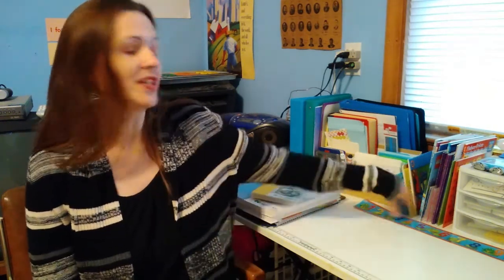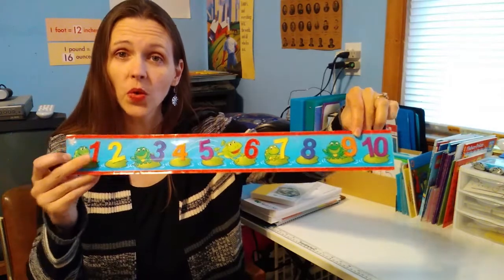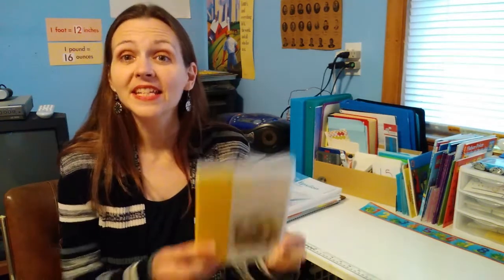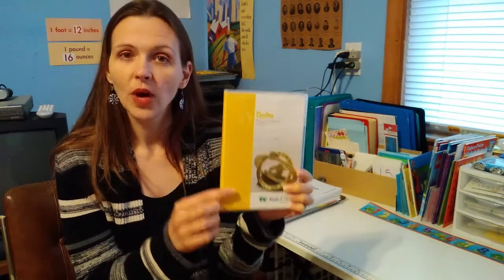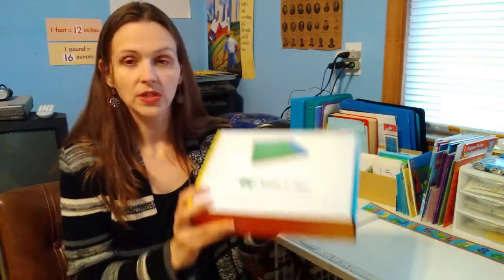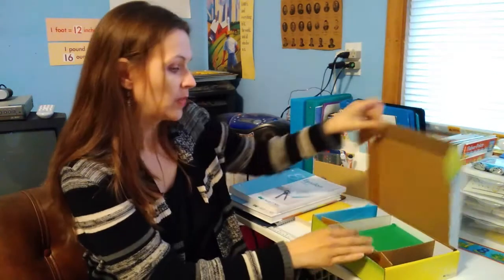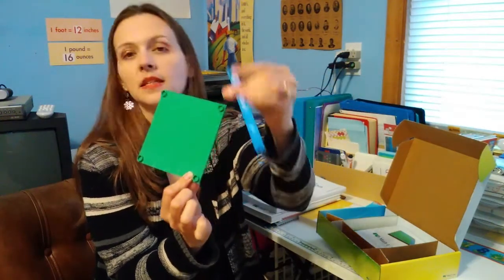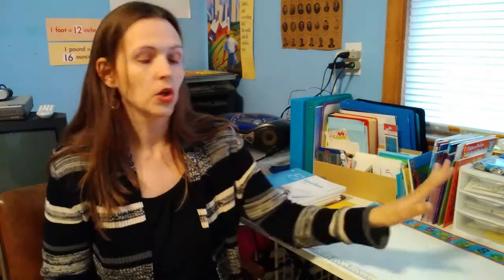Math Review/Math-U-See, Saxon, A Beka, and Horizon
This video not only reviews the math curriculums A Beka, Horizon, Saxon and Math-U-See but also talks about dyscalculia and gives tips for homeschool parents teaching math.

Understood.com

This is a corrected version of this video. The original one posted on Aug. 21,2019 had issues with the audio so we fixed it and reposted.